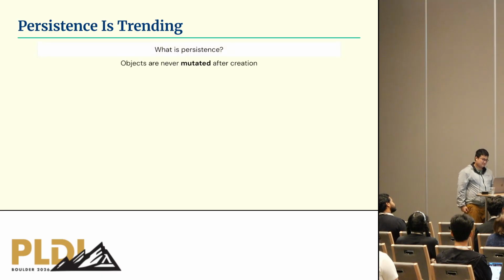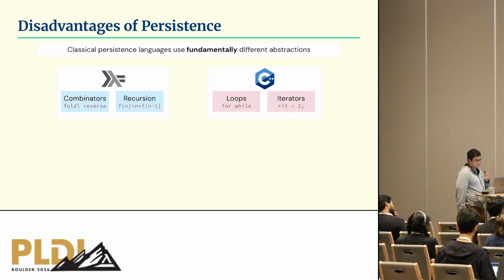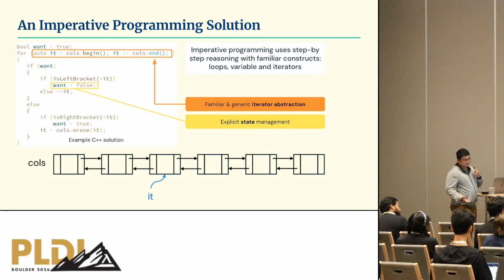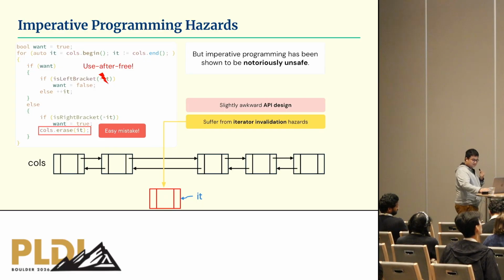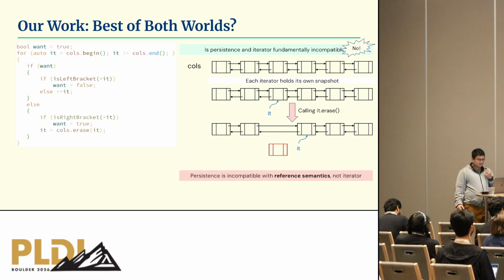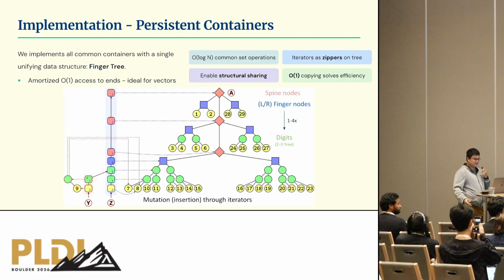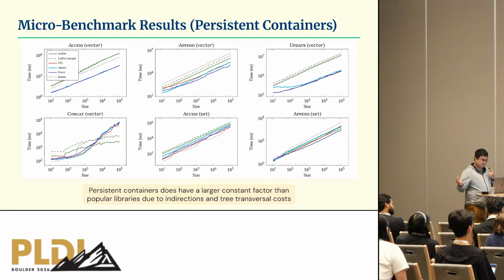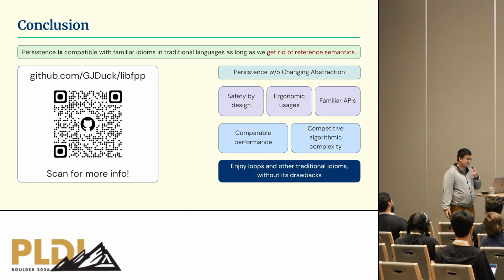[PLDI'26] Persistent Iterators with Value Semantics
Persistent Iterators with Value Semantics (Video, PLDI 2026)
Yihe Li, Gregory J. Duck
(National University of Singapore, Singapore; National University of Singapore, Singapore)

Abstract: Iterators are a fundamental programming abstraction for traversing and modifying elements in containers in mainstream imperative languages such as C++. Iterators provide a uniform access mechanism that hides low-level implementation details of the underlying data structure. However, iterators over mutable containers suffer from well-known hazards including invalidation, aliasing, data races, and subtle side effects. Immutable data structures, as used in functional programming languages, avoid the pitfalls of mutation but rely on a very different programming model based on recursion and higher-order combinators (map, foldl, traverse, etc.) rather than iteration. However, these combinators are not always well-suited to expressing certain algorithms, and recursion can expose implementation details of the underlying data structure.

In this paper, we propose persistent iterators---a new abstraction that reconciles the familiar iterator-based programming style of imperative languages with the semantics of persistent data structures. A persistent iterator snapshots the version of its underlying container at creation, ensuring safety against invalidation and aliasing. Iterator operations (++, erase, etc.) operate on the iterator-local copy of the container, giving true value semantics: variables can be rebound to new persistent values while previous versions remain accessible. We implement our approach in the form of LibFpp---a C++ container library providing persistent vectors, maps, sets, strings, and other abstractions as persistent counterparts to the Standard Template Library (STL). Our evaluation shows that LibFpp retains the expressiveness of iterator-based programming, eliminates iterator-invalidation, and achieves asymptotic complexities comparable to STL implementations---albeit with the higher constant-factor overheads of persistence. Our design targets use cases where persistence and safety are desired, while allowing developers to retain familiar iterator-based programming patterns.